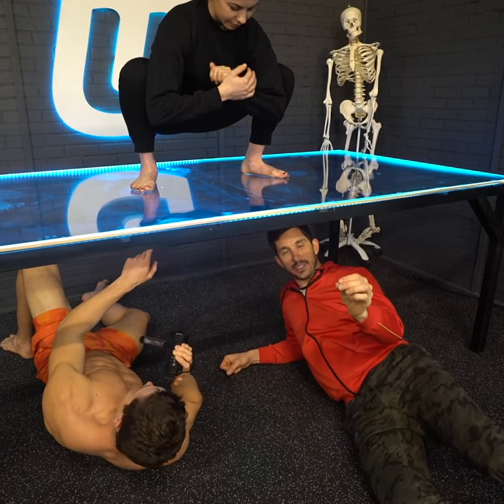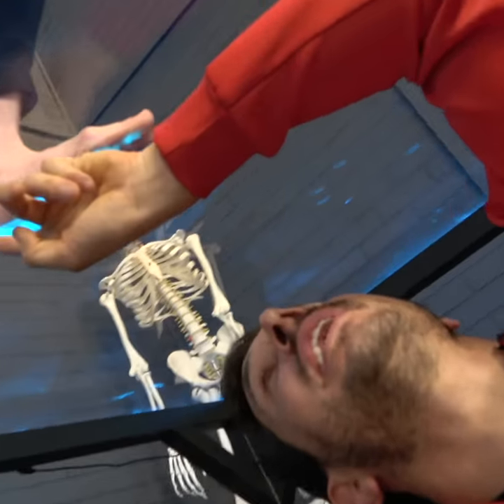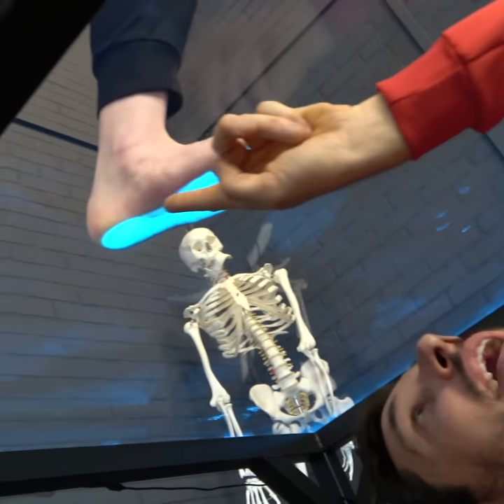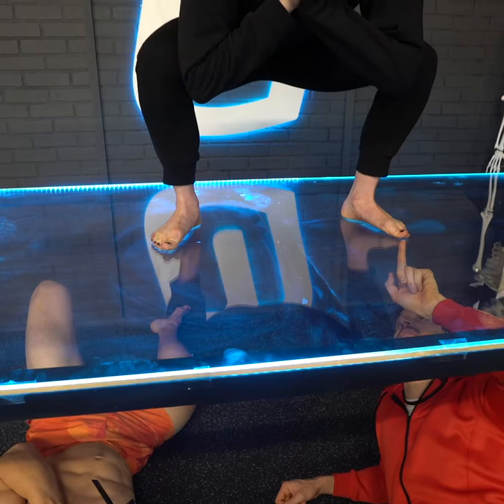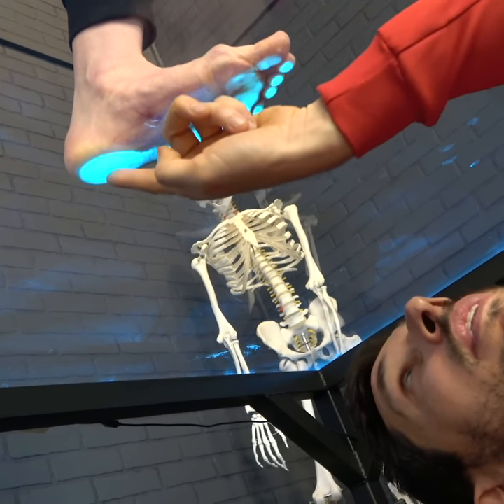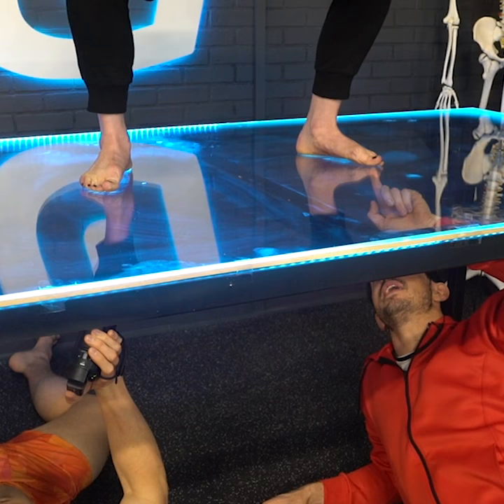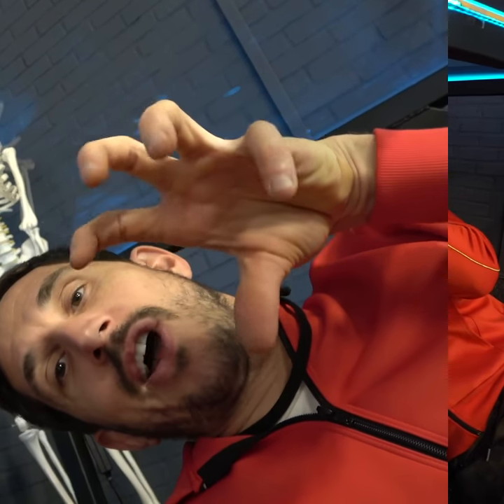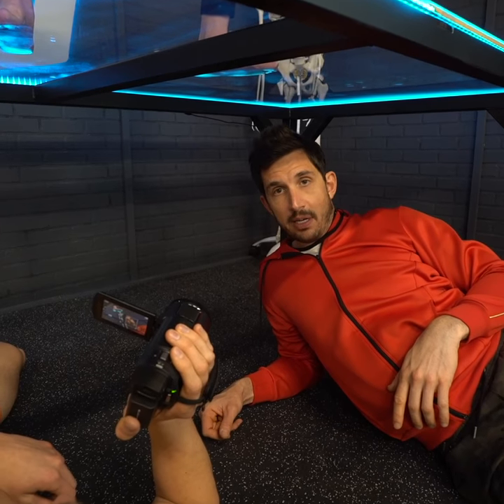Collapsed Arches? Develop an Arch in Your Flat Feet -MoveU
Been told you have flat feet? 🦶No arches in your feet? Perhaps you have foot pain? Plantar Fasciitis? Orthotics? Collapsing knees? This is for you. Tag someone with a foot! ⁣
The bottom of the foot is comprised of a bunch of muscles. Strengthening those muscles can help improve your arch. As you can see with @Jacquelinemonroe people get disconnected from their feet. They lose the ability to feel the ground beneath them. This is one of the reasons we really love barefoot shoes! ⁣
You can see that she rolls to the outside of her foot, allowing the big toe to lift, rather than keeping the weight equal between the toes, outside of the foot, heel and ball. She’s putting in time daily and continuing to improve. This stuff isn’t easy guys. It takes time. You have to work at it! ⁣
You don’t need a fancy set up like ours to understand this or to master it. You can step in water and walk on a sidewalk to see the shape of your footprint. Walk in sand. Or simply work and the mind body connection and the ability to feel your weight distribution and what areas are connecting to the ground.⁣
Written by Katie Goss @MoveUKatie⁣⁣

Want more help from us? Head over to MoveU and enroll in the Forever Fix program. Our online program allows us to help people all over the world.